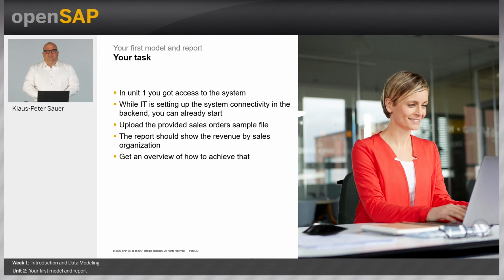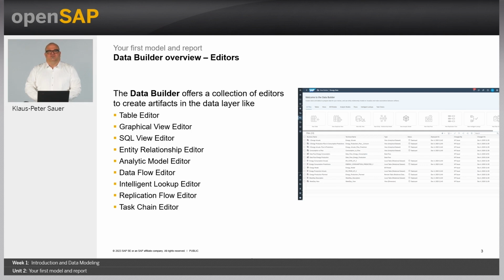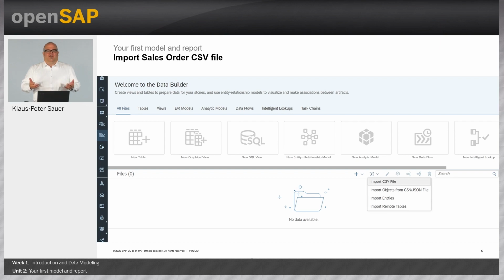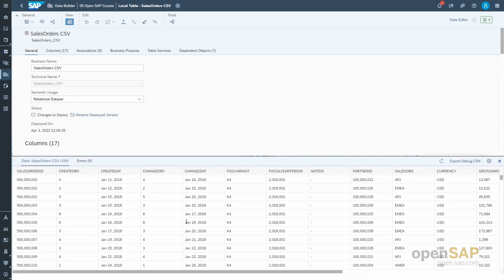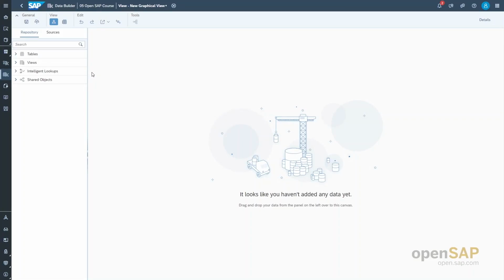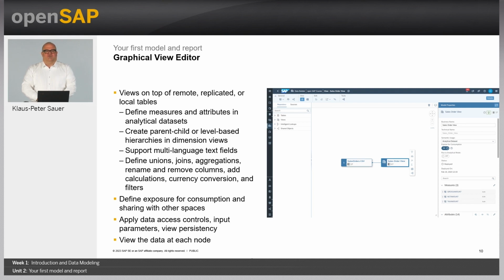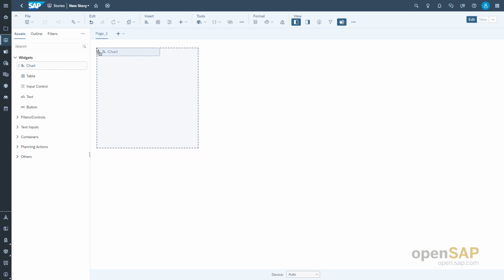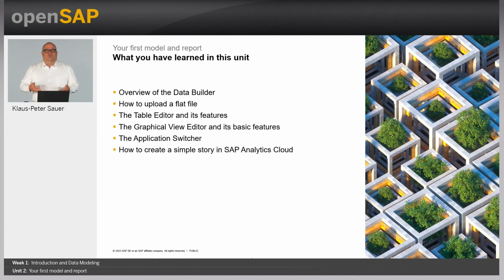Unidad 2: Tu primer modelo e informe - Open SAP